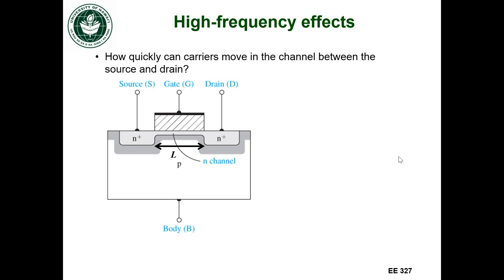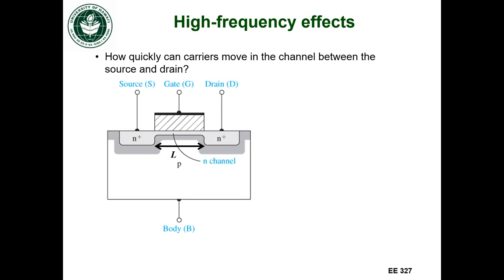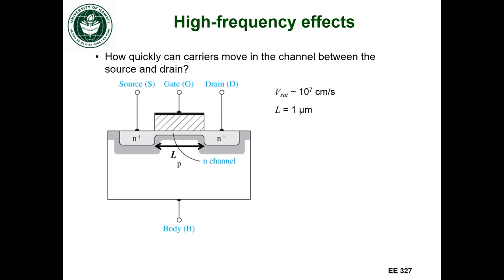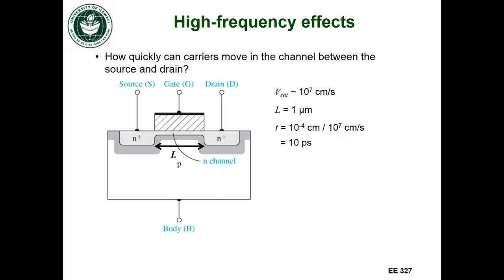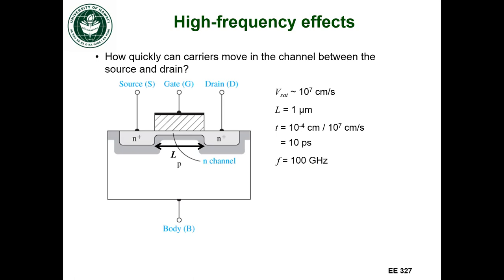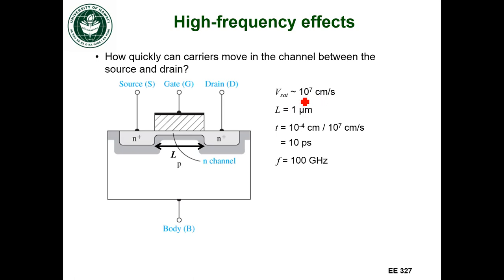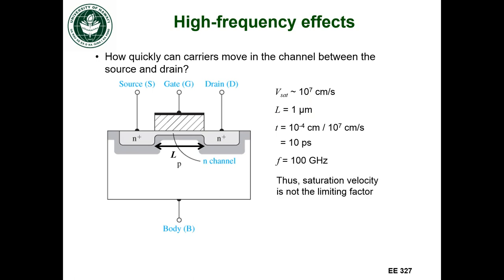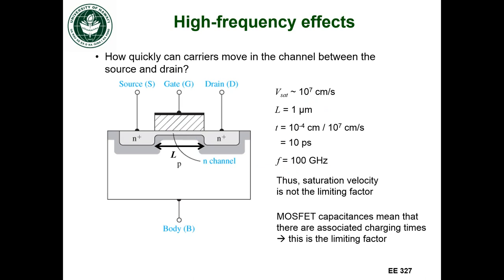EE327 Lec 28i - High-freq effects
MOSFET high-frequency effects